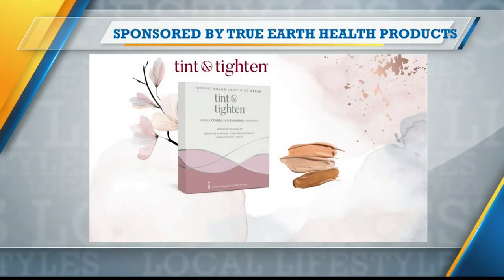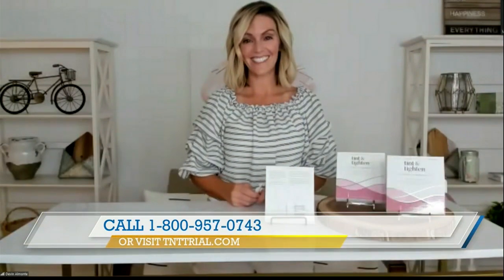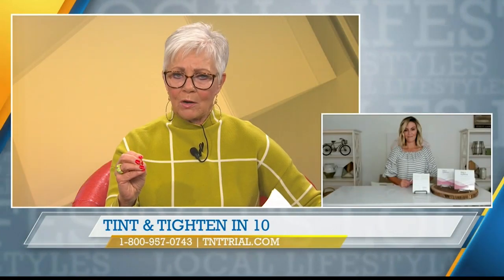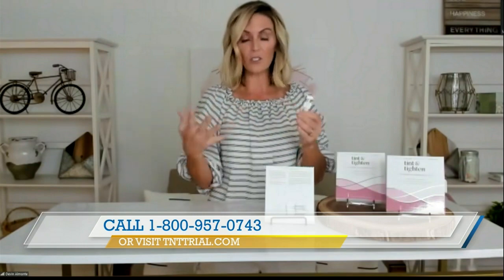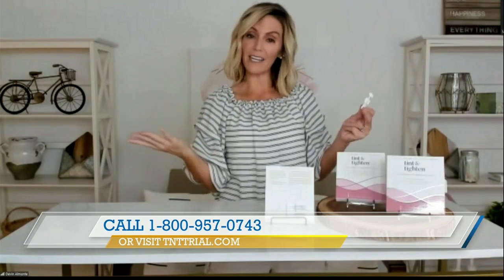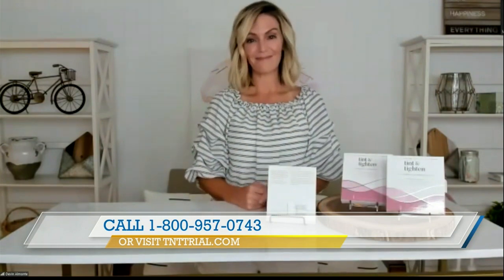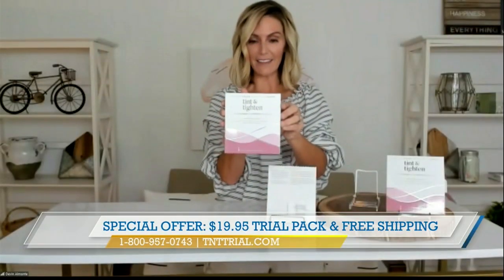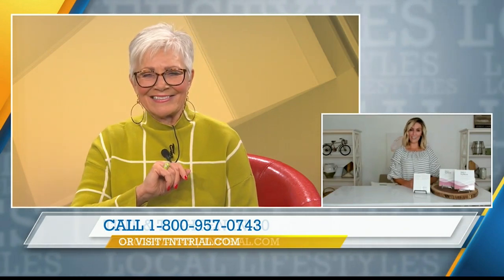Tint and Tighten in 10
ABC 25 Local Lifestyles Tint and Tighten in 10